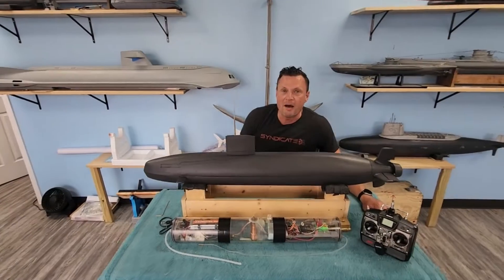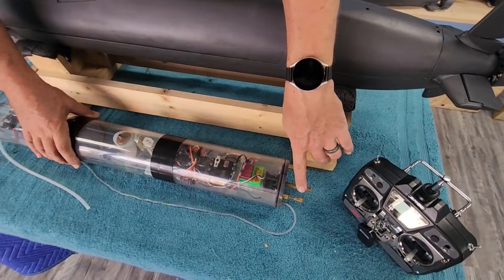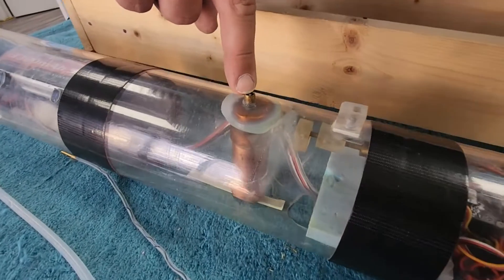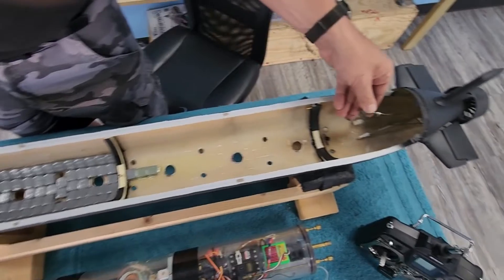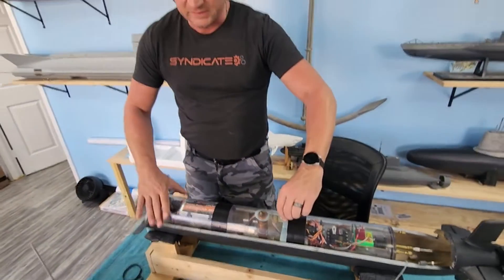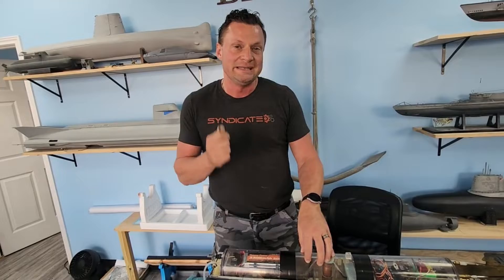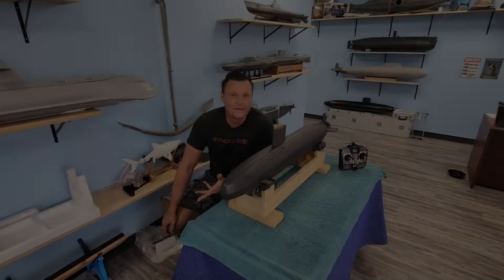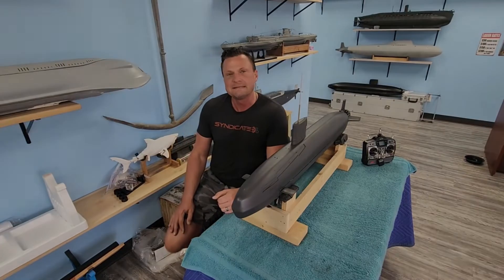Lightning Build of a Fully Operational Trafalgar Class RC Submarine!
Nothing like a deadline to get the build juices flowing! This is a quick and dirty buildup of the excellent OTW Trafalgar Class submarine kit in 1/72 scale, making her 47" in overall length.

Bob Martin
the RCSubGuy